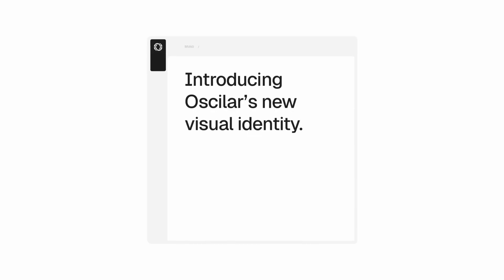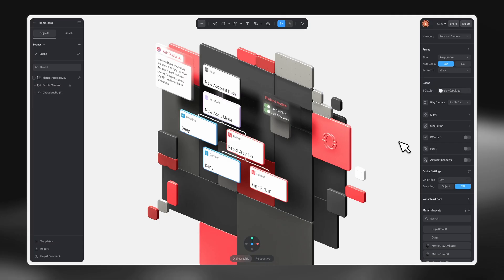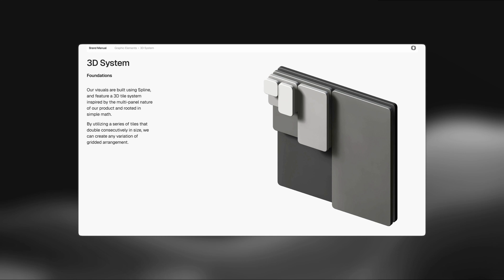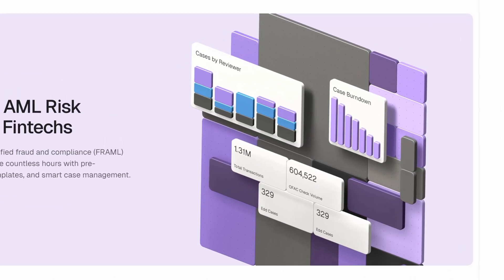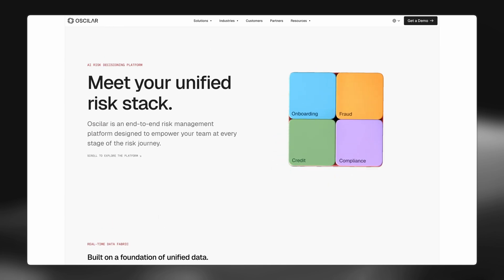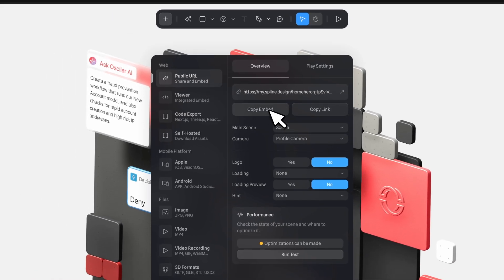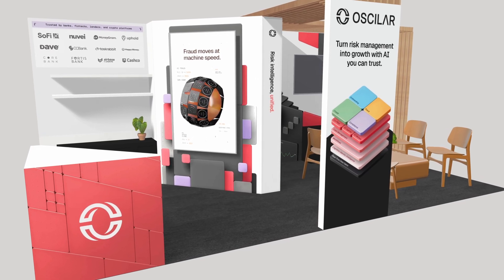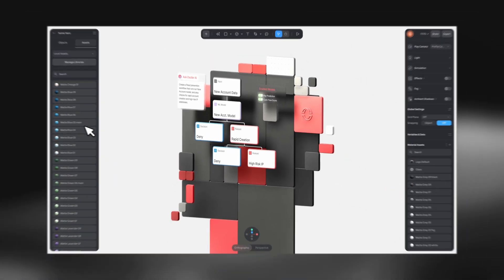Behind the Design: Branding an AI Risk Platform with Spline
Step inside the creative process of Oscilar’s design team and see how they used Spline to bring 3D elements to life across their website.

Oscilar is an AI-powered risk decisioning platform helping businesses make faster, smarter, and more transparent decisions.

By integrating Spline scenes seamlessly into their website, they created a balance between expressive 3D visuals and a clean, accessible interface, making Oscilar’s innovation feel both tangible and effortless.